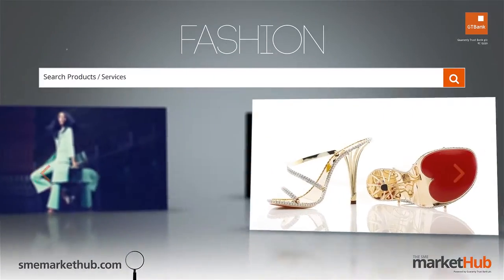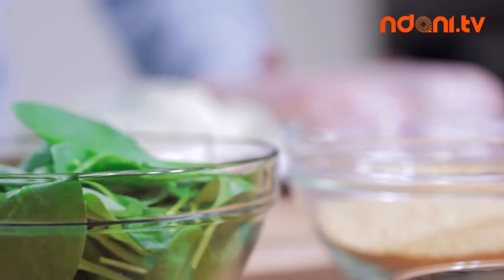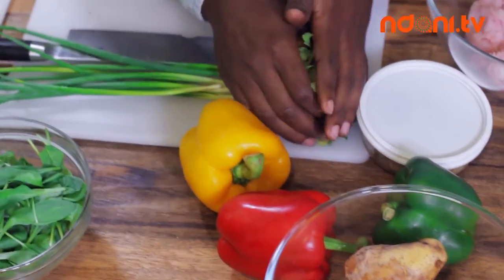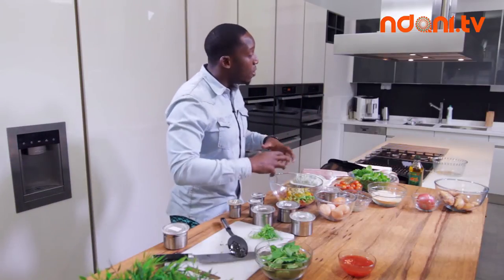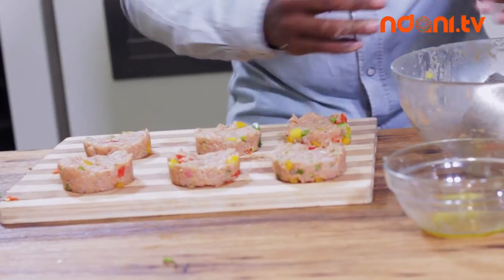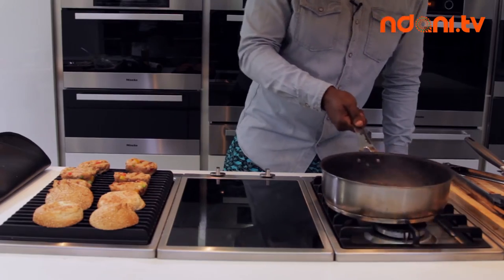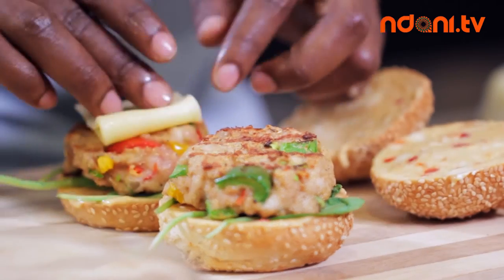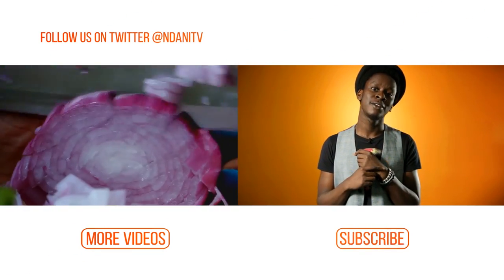Dishing Out - Eros Chicken Burger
NdaniTV once again collaborates with Chef Tolu Eros (Cooke Jar and Chef Ambassador of Miele) to bring you,another episode of  Dishing Out, where Chef Eros shows you how to prepare some of the best dishes out of Nigeria, sometimes re-mixed, all the time delicious. On todays episode Chef Eros shows us how to make the "Eros Chicken Burger". Enjoy!!!